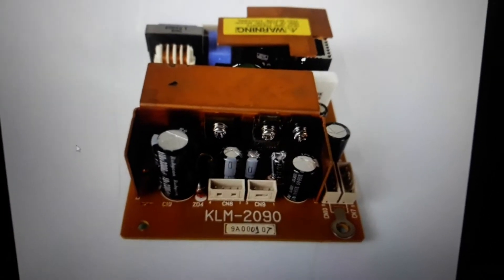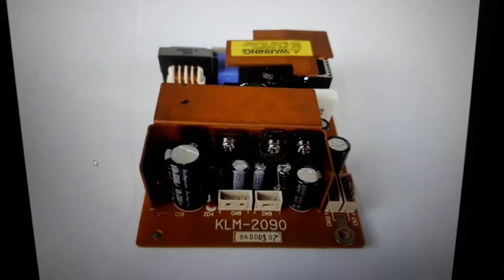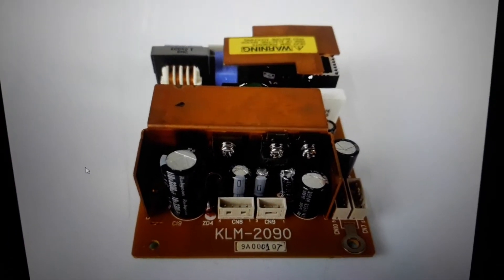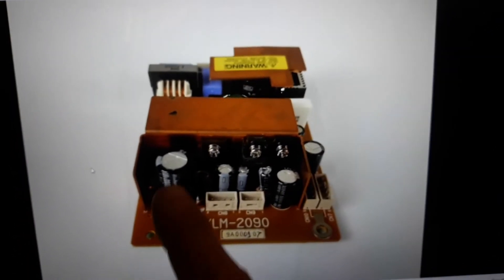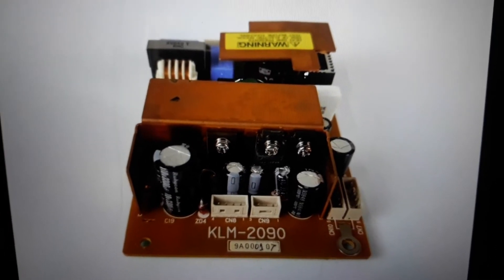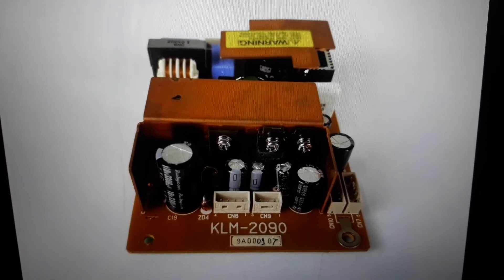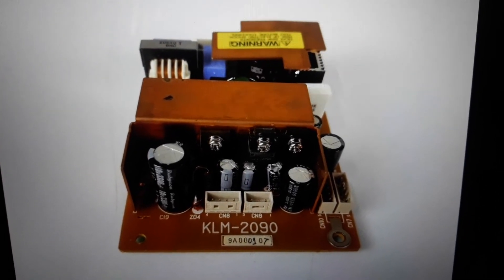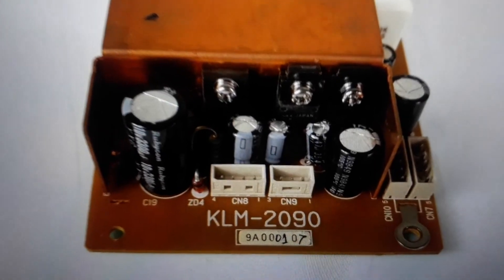QUINTRONICS Korg CX3 motherboard replacement / power supply repair pt 5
Please watch all 5 videos. I originally thought this was a motherboard issue, but it seems to have also been related to the KORG CX3 power supply.